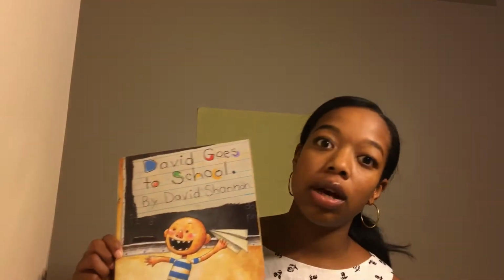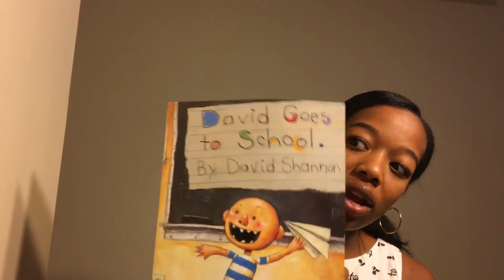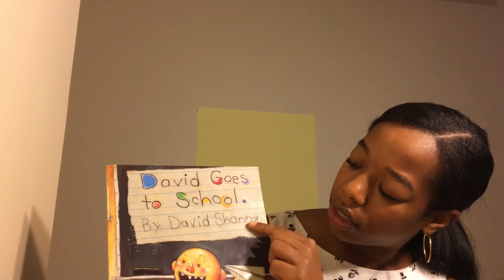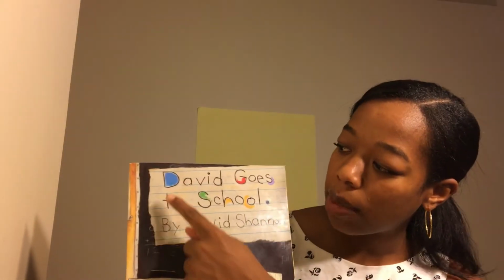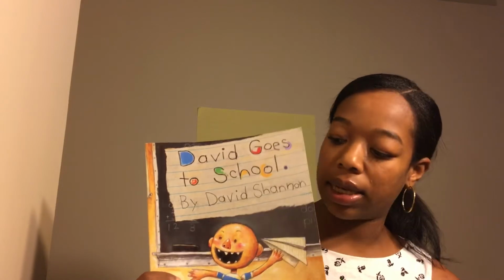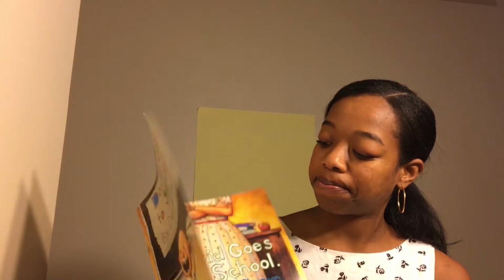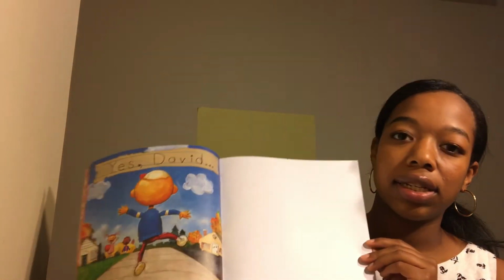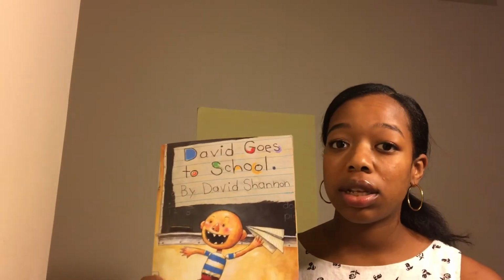Reading | Week 1 | Day 1 | Parts of a Book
Hi! This video is for Reading (8/17). In this video, we will be discussing the different parts of a book we’ll be reading this week: David Goes to School. You will need your crayons, a pencil, and your story map!